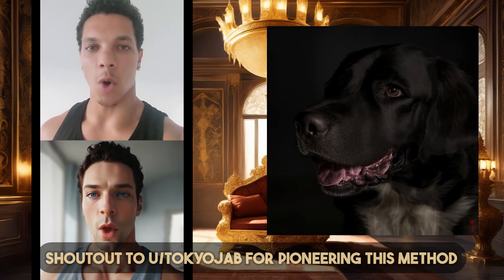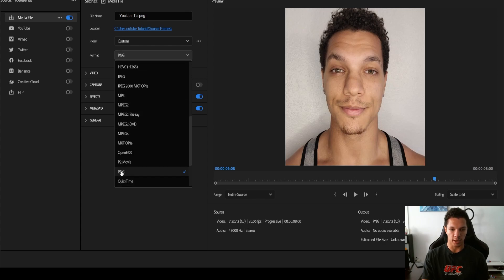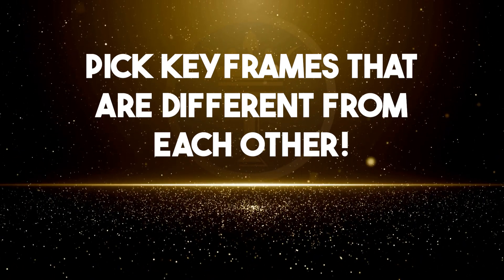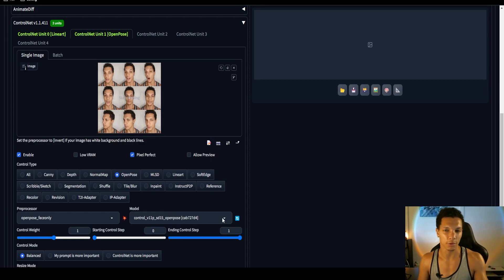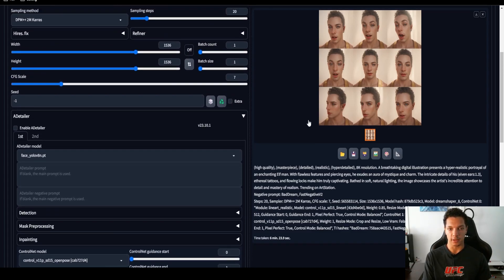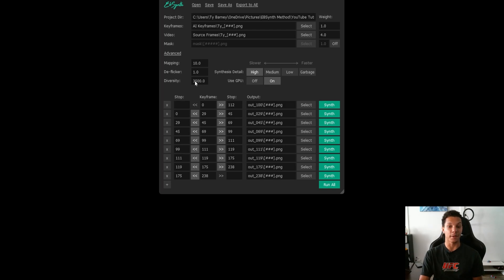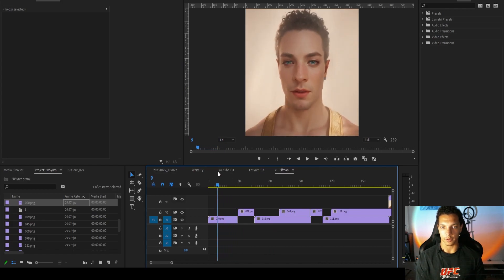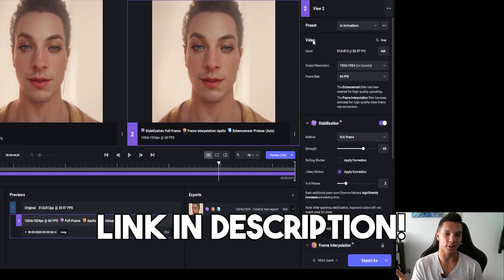Most CONSISTENT AI Animations | Automatic1111 + EBSynth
Today i'm going to show you how to get the most consistent & clean animations possible using A.I. We will be using Stable Diffusion w/A1111 UI, EBSynth, Premiere Pro, & Topaz Video AI. This method was first pioneered by Reddit user u/Tokyojab

🖥️*VIDEO LINKS*
Links:
How To Install A1111: How To Install Stable Diffusion (Automatic1111 UI) || QUICK & EASY for beginners || A.I. Art

⏳*TIMESTAMPS*
00:00 | Introduction
01:33 | 512 Video To Frames Using Premiere
02:37 | 512 Video To Frames Without Premiere
04:00 | Pick Key Frames
06:00 | Create Sprite Sheet
06:32 | Generating AI Keyframes
09:37 | Split Up Sprite Sheet
10:35 | Rename Keyframes
11:03 | Add Folders To EBSynth
11:30 | EBSynth Settings
13:28 | Composing Animation
15:08 | Clean-up, Upscale, & Interpolate
16:45 | Conclusion

🏷️*TAGS*
- AnimateDiff Automatic1111 Tutorial
- EBSynth Animation
- A1111 Animation